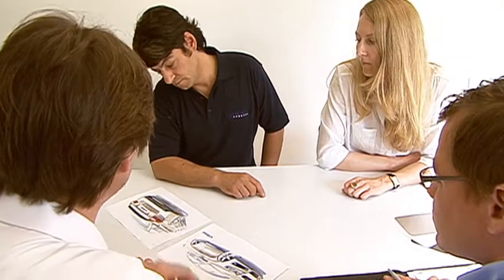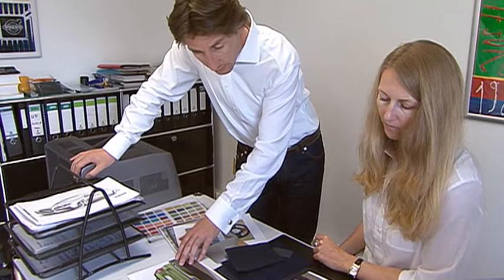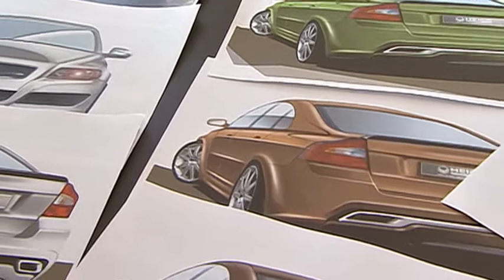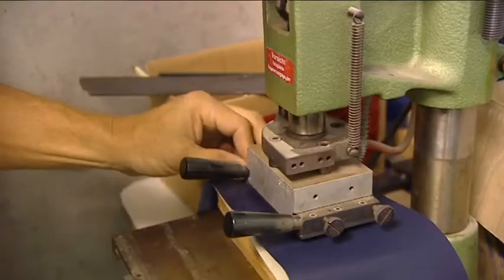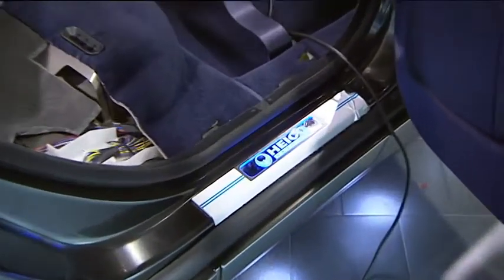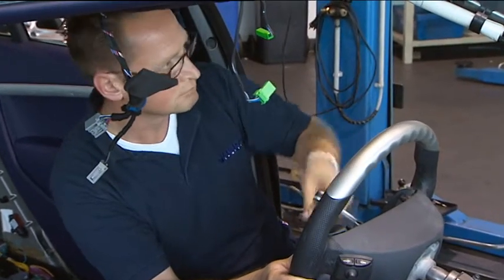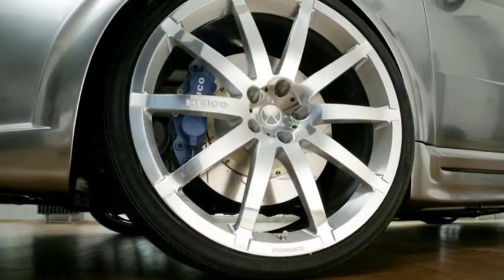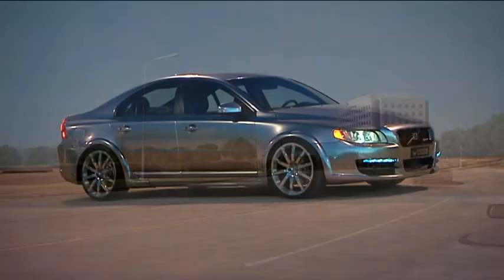HEICO SPORTIV - The build up story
Build up story Volvo S80 T6 Bioethanol High Performance Concept